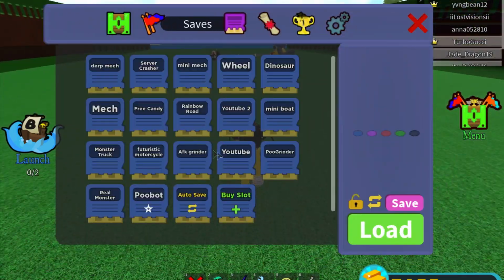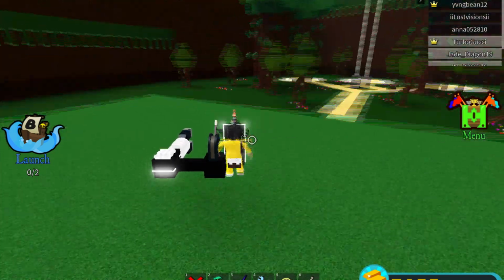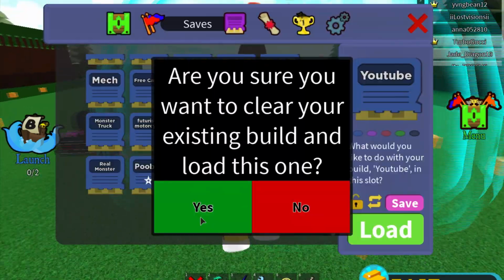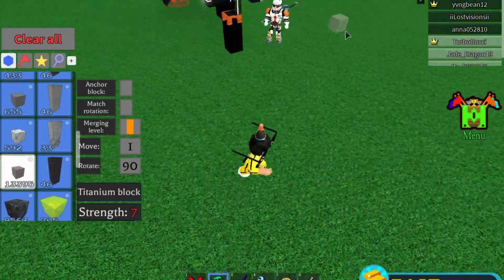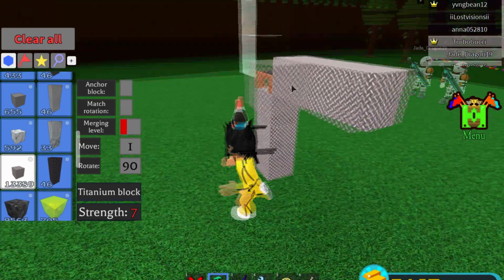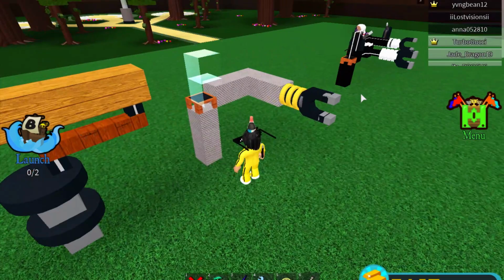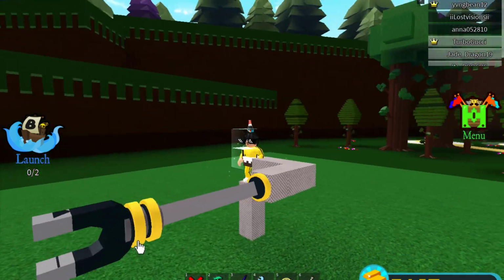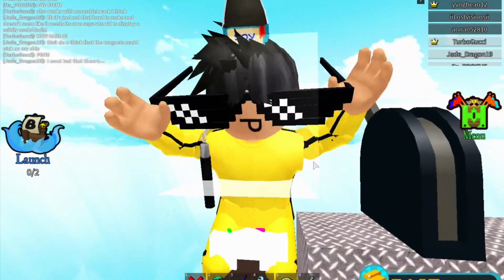*NEW* GRAVITY ARM IN BUILD A BOAT FOR TREASURE!!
Hey guys, today I will showing you guys how to make a gravity arm in Build A Boat For Treasure! Thank you guys so much for getting me to 590! I hope you enjoyed! CLICK "SHOW MORE"

About Me
Hey there, I'm Poocus! I'm a cringy youtuber who posts challenges, tutorials, and build a boat comedy videos. I upload up to 3 times per week and spend a huge amount of effort onto my videos. :)